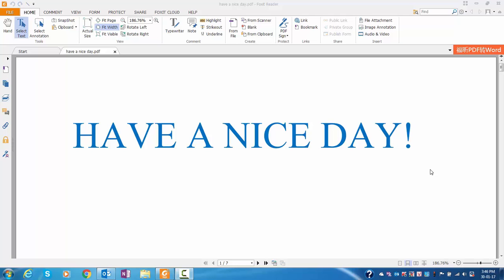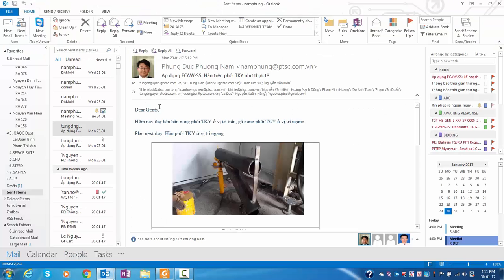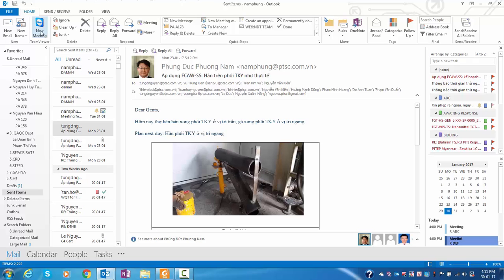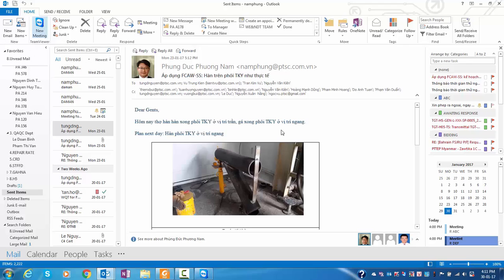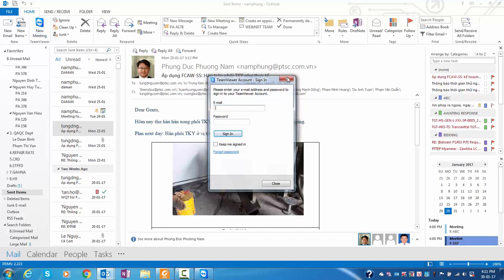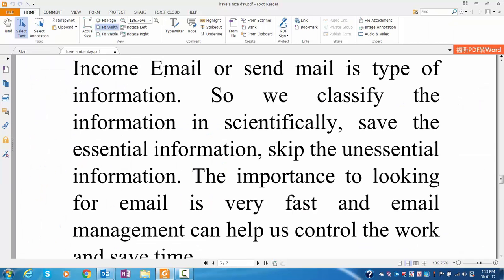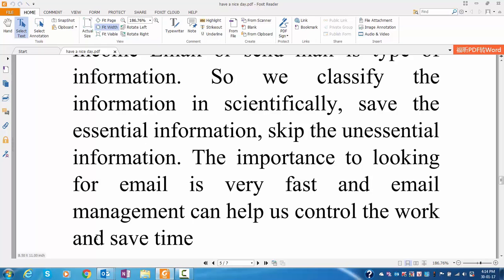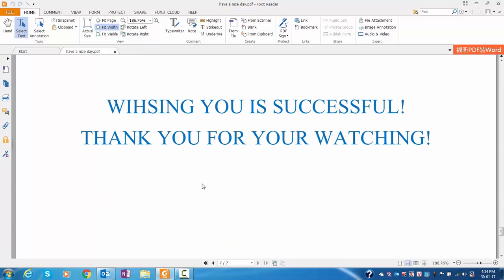HOW TO USE TEAM VIEWER TO MEETING IN OUTLOOK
We optimise using Information Teachnology

Anything you can do, you can do it better